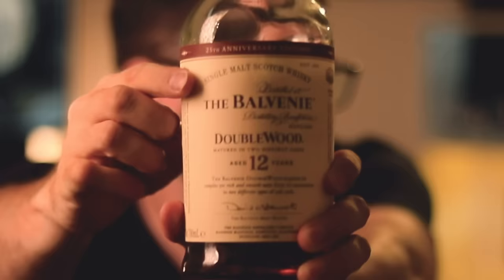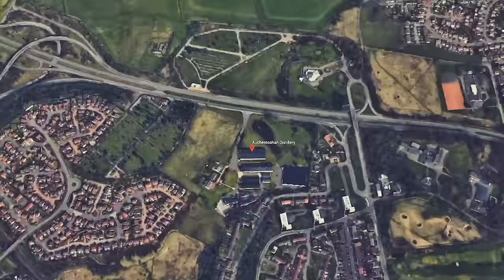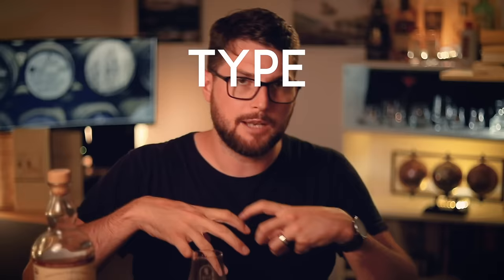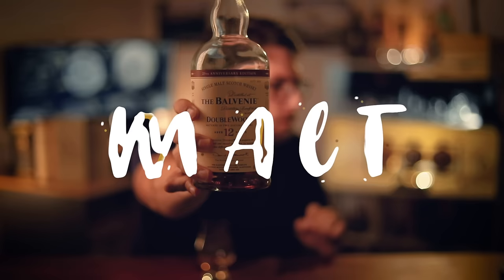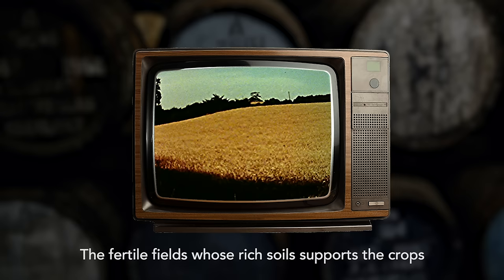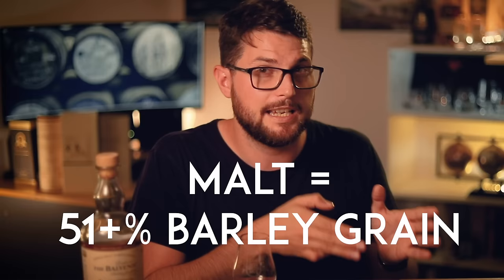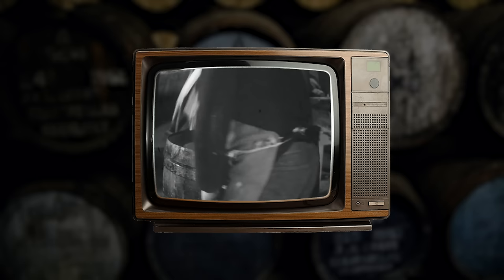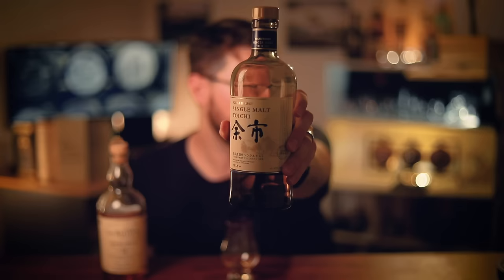What is a Single Malt Whisky? - What you need to know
What is a Single Malt Scotch Whisky and how is it different from Blended whisky?

I'm Phil Gow and this is my first video in a series helping you learn more about whisky, so you can enjoy it more.